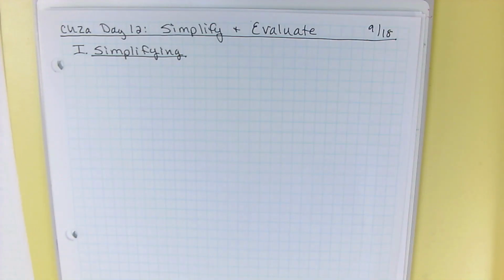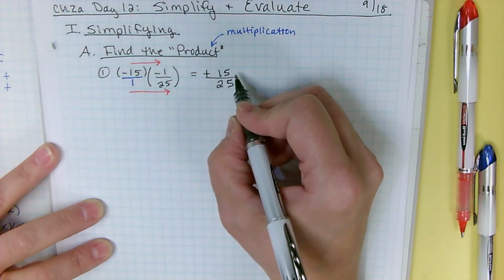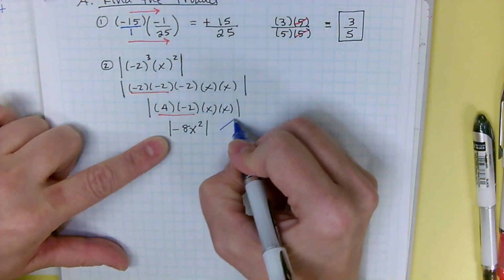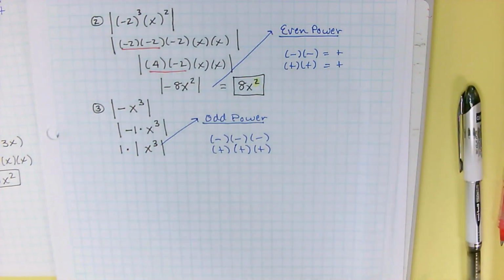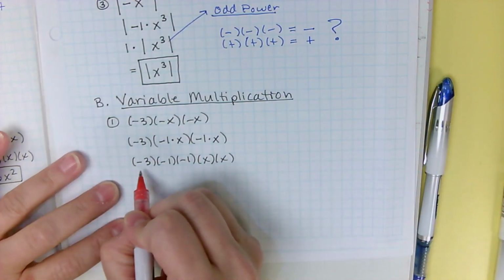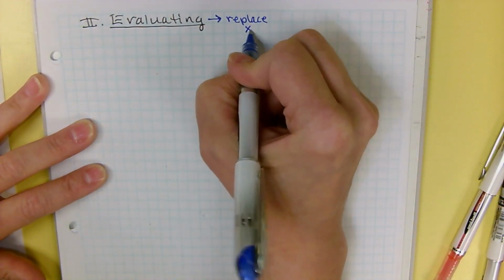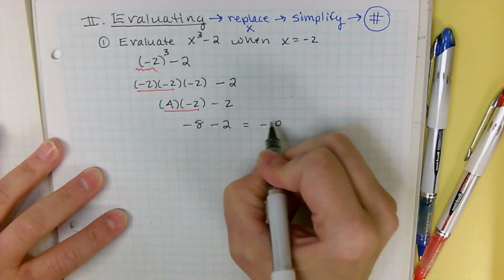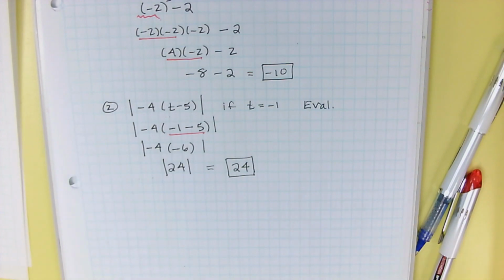Alg1 Ch2a Day 12 Simplify and Evaluate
Simplify with Exponents and absolute Value, Evaluate with exponents and absolute value.